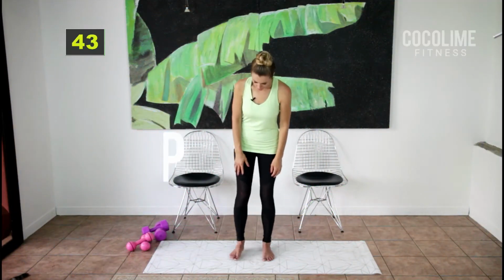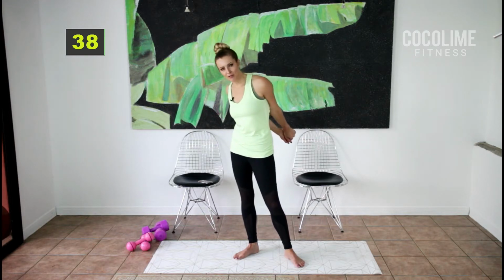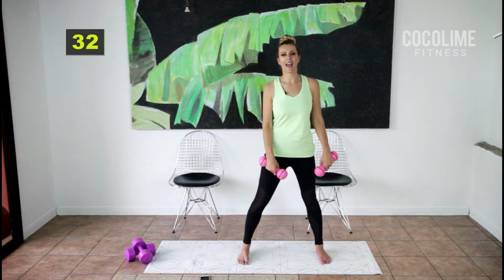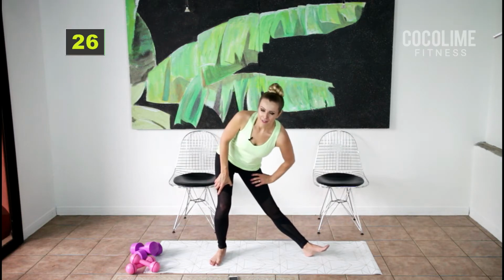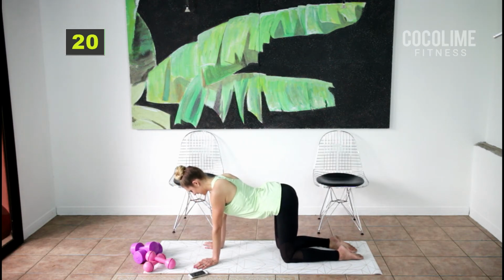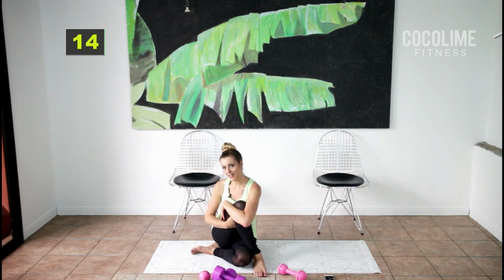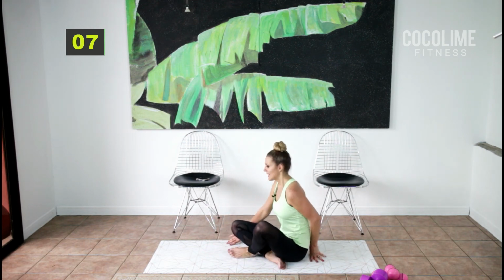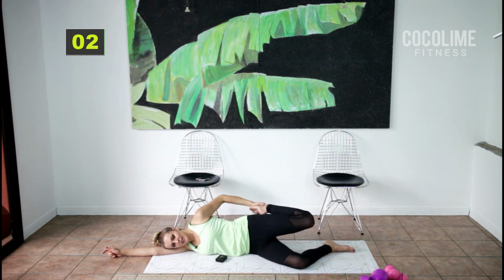45 Min Complete Total Body Toning Workout & Stretch / Great for PAIN & Fatigue!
This  LOW-IMPACT, easy to follow workout is great for Fibromyalgia, Chronic Fatigue &  Adrenal Fatigue sufferers, beginners, seniors and those who have other mobility issues! Using light weights, safe exercises, and moves that never repeat, you will get a complete toning class that should not only help you to feel better, but help you to look better as well if you are consistent with it a few times a week. This class is a great yoga alternative if you are looking to do a traditional strength workout without causing unnecessary pain to your body. Enjoy

Workout Information:

Level: Beginner

Equipment: 2-5lb set of weights or two water bottles, chair, mat and a towel

Intensity: Low-Medium

Safe For: Fibromyalgia, Arthritis, Hashimoto's Hypothyroidism, Adrenal Fatigue, Chronic Fatigue, ect..

About Cocolime Fitness:

Who is this channel for and how will it benefit them?
Cocolime Fitness is a unique fitness channel that offers super effective workouts specifically designed to help people dealing with chronic pain & fatigue issues to feel and look better fast, all without causing extra pain or fatigue in the process! (Fibromyalgia, Chronic Fatigue, Adrenal Fatigue, Thyroid Issues, Hashimotos Syndrome, Joint Pain, Depression & Anxiety and Insomnia)  It is also for people who get bored easily and want variety in their workouts and no repetition in their routines, and for people who hate doing stressful, exhausting high intensity workouts but who still want super effective routines that are medium intensity and easy to perform.

All information provided by Cocolime Fitness is of general nature and is furnished for educational and entertainment purposes only. No information is to be taken as medical or other health advise pertaining to any individuals specific health or medical condition. Cocolime Fitness is not engaged in rendering medical or professional services.
Cocolime Fitness makes no guarantee regarding the accuracy, timeliness or relevance of any text, video or audio content. Any content provided is not a diagnosis, treatment plan, or recommendation for a particular course of action regarding your health and is not intended to provide specific medical advice. Do not delay seeking the diagnosis and advise of your healthcare professional because of anything you may have read or interpreted in Cocolime Fitness Content. Consult your healthcare professional before participating in or acting on any recommendation found in Cocolime Fitness Content. You agree, at your exposure, to indemnify and hold Cocolime Fitness harmless from any and all losses, liabilities, injuries or damages resulting from any and all claims, causes of action, suits, proceedings, or demands against Cocolime Fitness arising from or related to decisions or recommendations your make using Cocolime Fitness Content. You agree that use of this information is at your own risk.